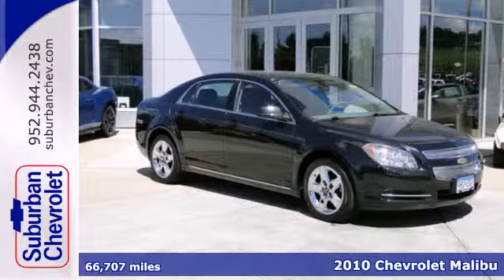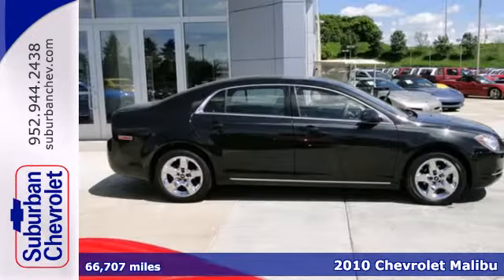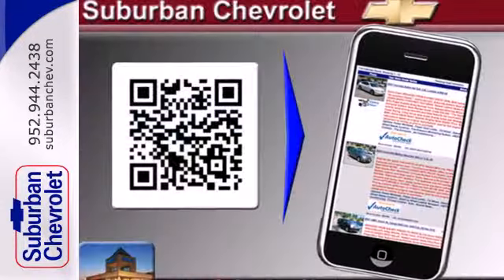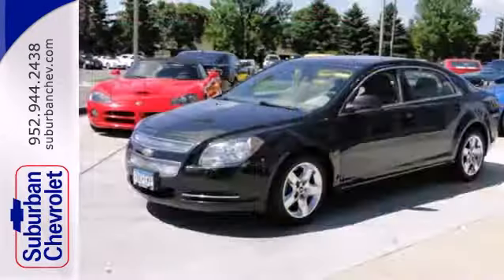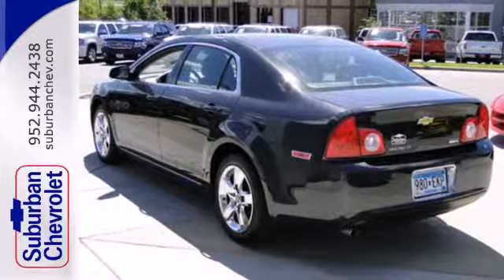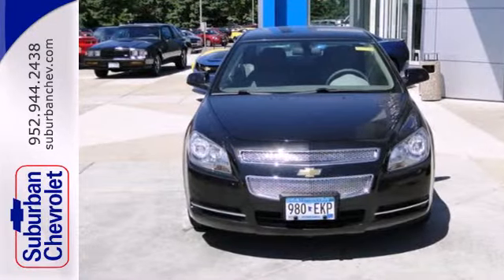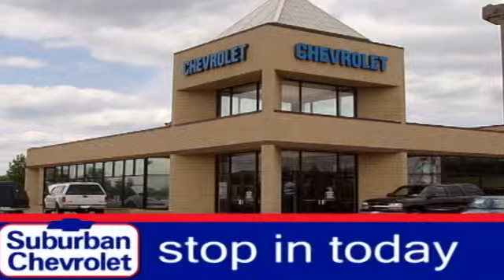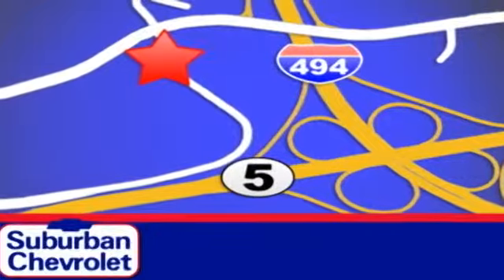2010 Chevrolet Malibu Minneapolis St Paul, MN 132938A SOLD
Year: 2010
Make: Chevrolet
Model: Malibu
Trim: 4dr Sdn LT w/1LT 2.4L 4Cyl
Engine: 2.4 L 4 Cyl. Cyl.
Transmission: 6-Speed A/T
Color: Black Granite Metallic
Interior: Titanium
Mileage: 66707
Stock #: 132938A
LT w/1LT trim. GREAT DEAL $500 below NADA Retail., FUEL EFFICIENT 33 MPG Hwy/22 MPG City! iPod/MP3 Input, CD Player, Onboard Communications System, PREFERRED EQUIPMENT GROUP, Head Airbag, Satellite Radio. CLICK NOW! THIS MALIBU IS EQUIPPED WITH PREMIUM FEATURES: PREFERRED EQUIPMENT GROUP includes Standard Equipment CHEVY MALIBU: UNMATCHED RELIABILITY: 5 Star Driver Front Crash Rating. 5 Star Driver Side Crash Rating. IT'S NEVER BEEN A BETTER TIME TO OWN THIS MALIBU: Love your vehicle and its price. This Malibu is priced $500 below NADA Retail. Approx. Original Base Sticker Price: $22,700*. KEY FEATURES ON THIS MALIBU INCLUDE: Satellite Radio, iPod/MP3 Input, CD Player, Onboard Communications System MP3 Player, Remote Trunk Release, Keyless Entry, Child Safety Locks, Steering Wheel Controls. LT w/1LT with BLACK GRANITE METALLIC exterior and TITANIUM interior features a 4 Cylinder Engine with 169 HP at 6400 RPM*. BEST IN CLASS: THE CHEVY MALIBU: Malibu looks wonderful, is solidly built and carefully crafted inside and out, offers good fuel economy, drives wonderfully and is priced to sell in serious volumes says KBB.com. More Front Head Room than Toyota Camry, Honda Accord and Ford Fusion. More 2nd Row Legroom than Accord, Fusion and Dodge Avenger. Better fuel economy than the Mazda6. Great Gas Mileage: 33 MPG Hwy. Pricing analysis performed on 6/13/2013. Horsepower calculations based on trim engine configuration. Fuel economy calculations based on original manufacturer data for trim engine configuration. Please confirm the accuracy of the inclu

Address:
12475 Plaza Drive